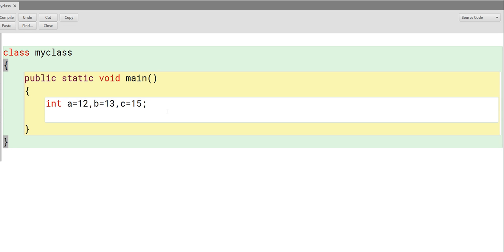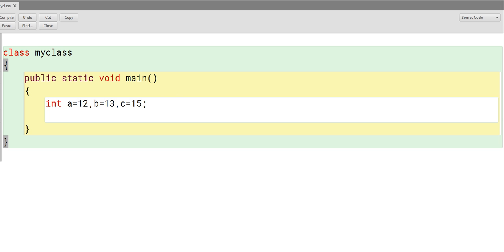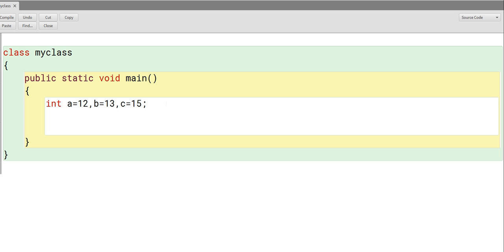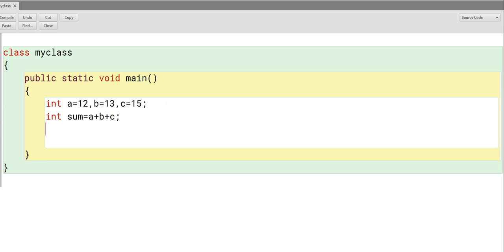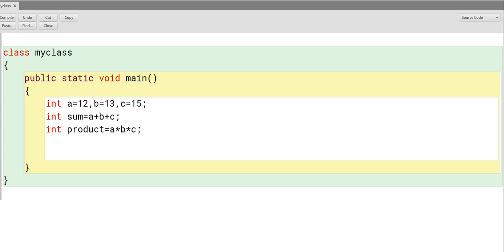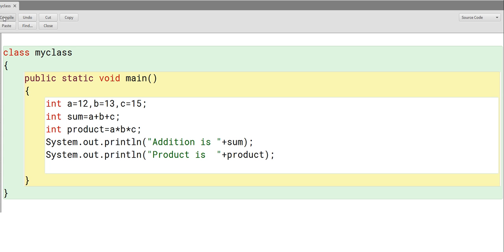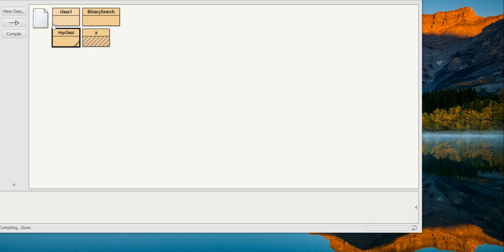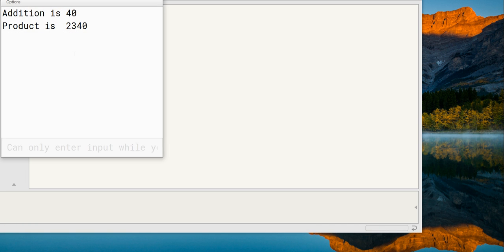Class 9| Basic Structure of Java Program| ICSE